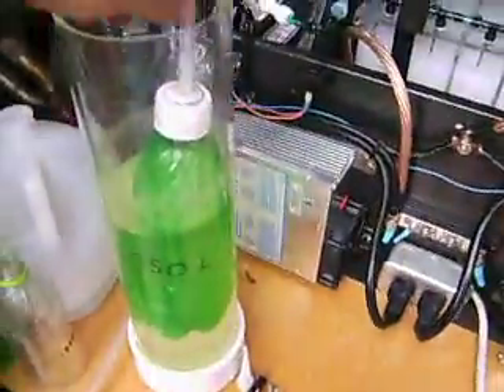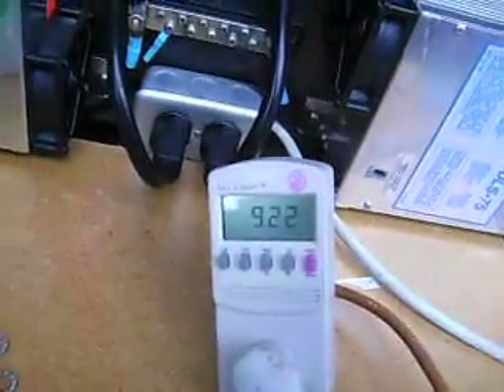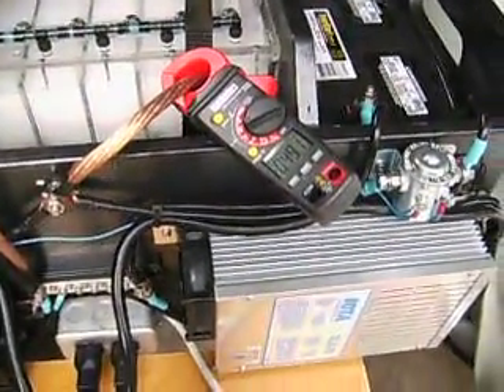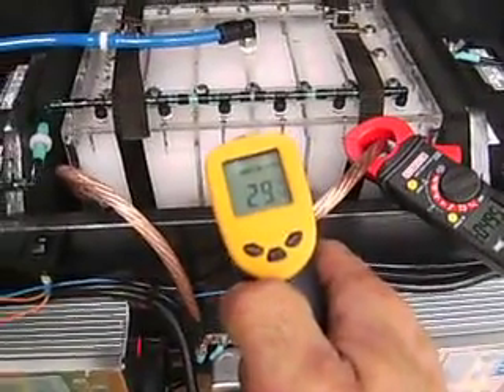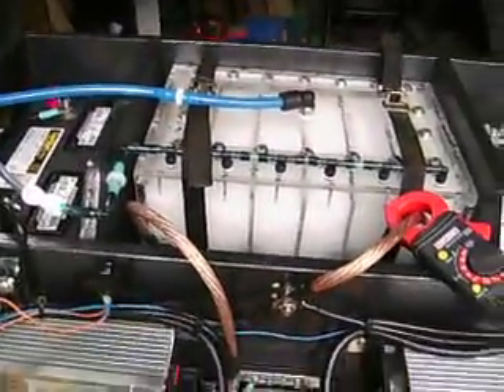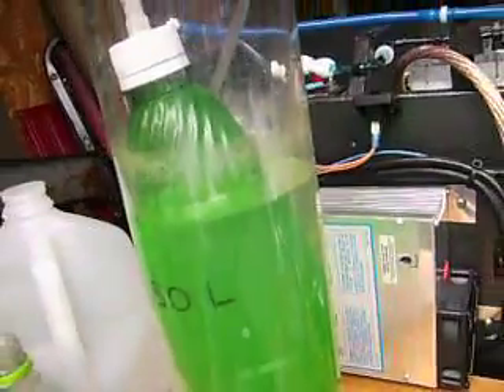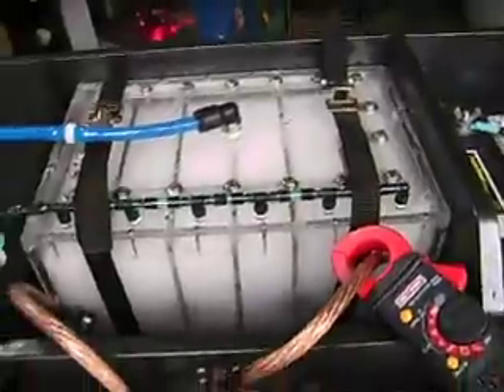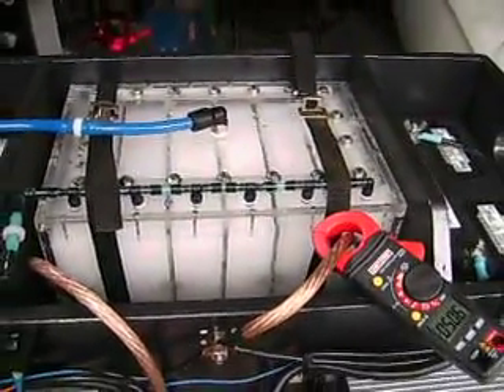GenIII story part 5 "SmackZilla"!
I continue discussion on cell performance and do a LPM output test.  After the test I discovered the bubbler I was using had a massive leak around the lid.